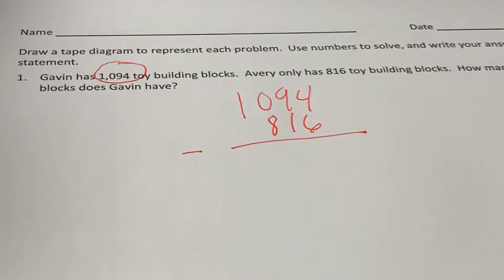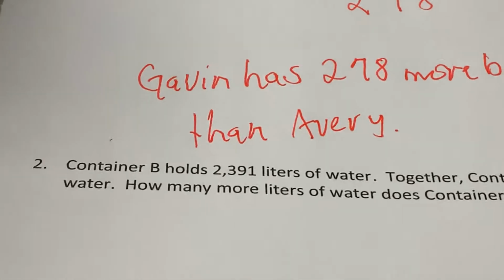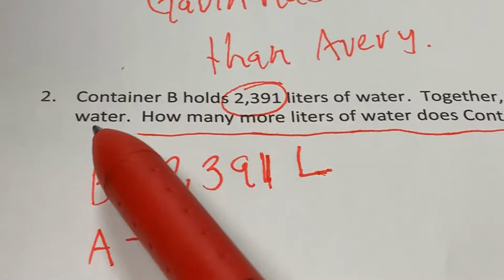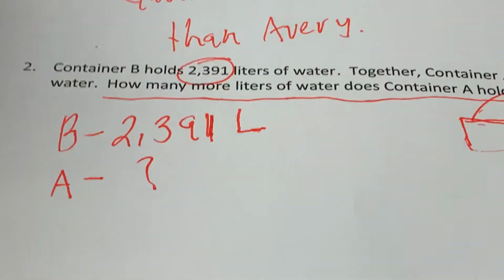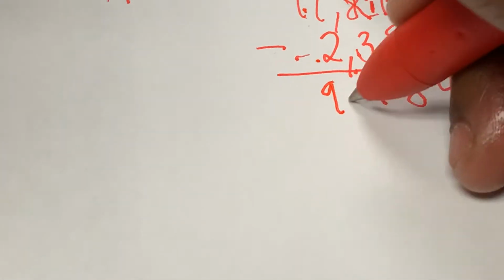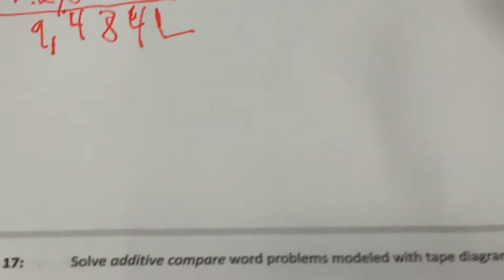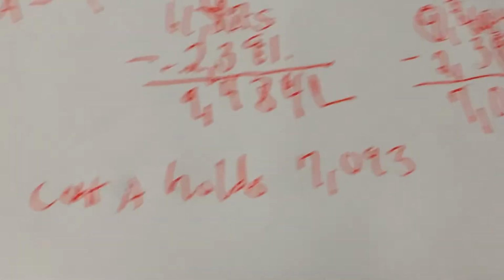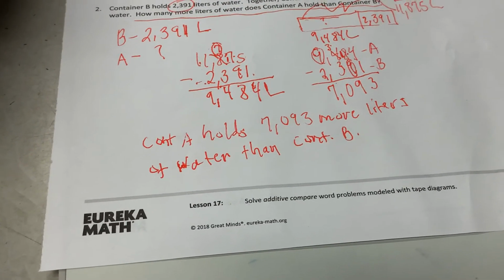Les 17 Succeed